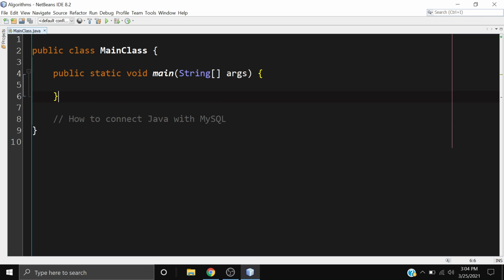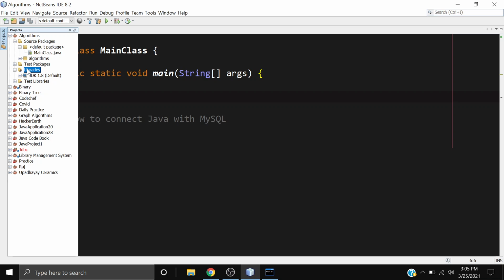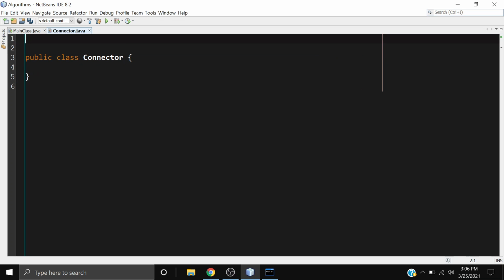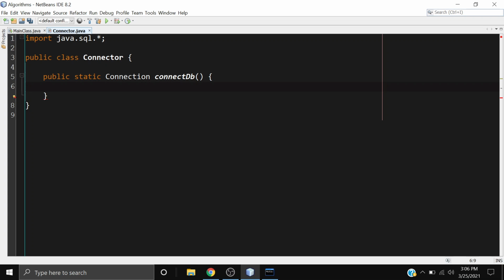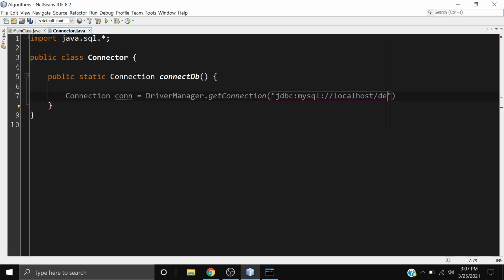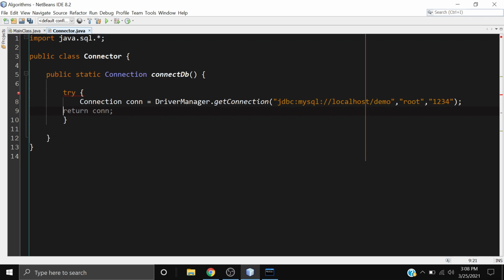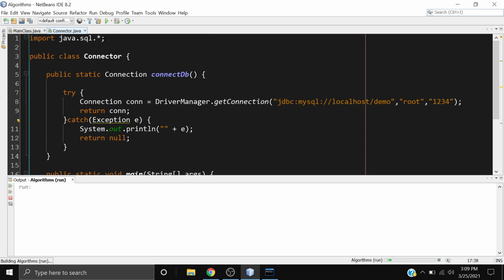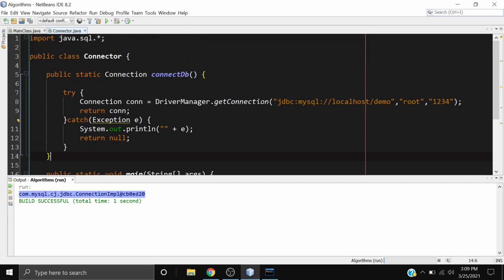How to connect Java with MySQL | JDBC connectivity | NITian Prince - NIT Jamshedpur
How to connect Java with MySQL in NetBeans IDE